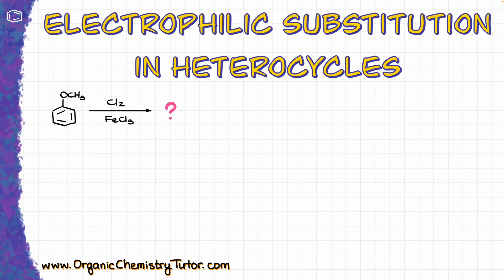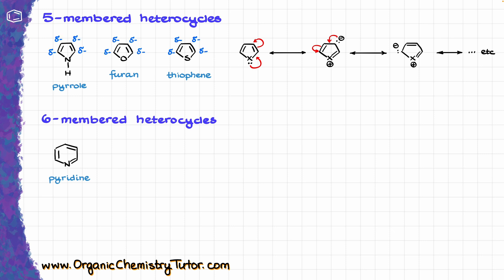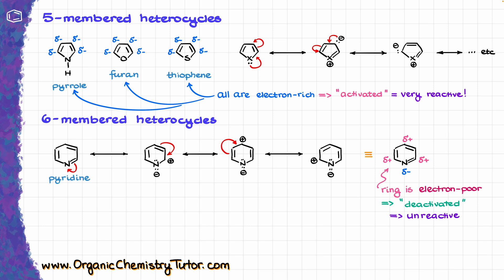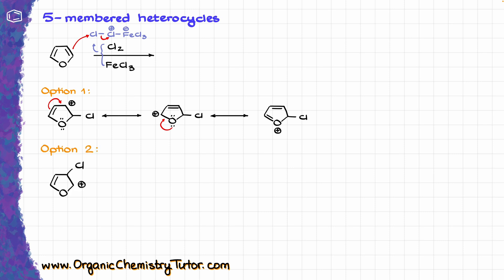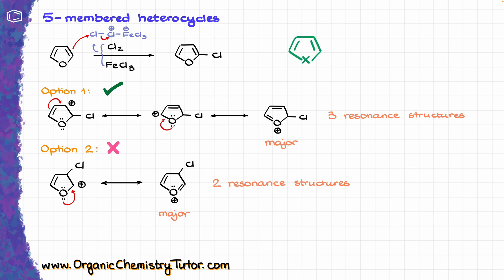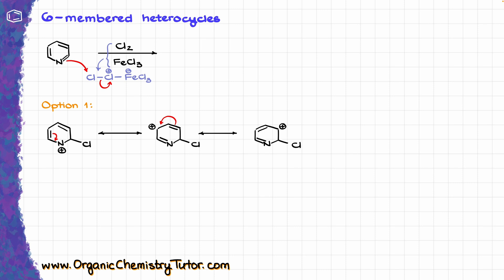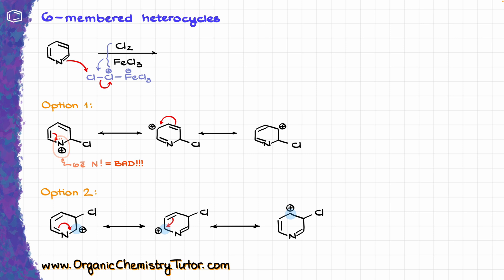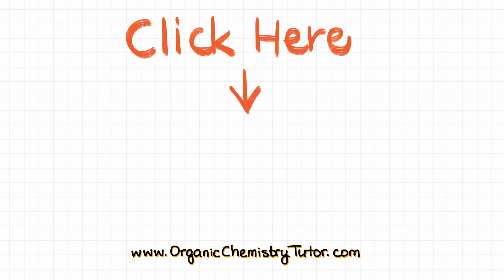Electrophilic Substitution in Heterocycles is EASY!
In this video we are going to look at the electrophilic aromatic substitution in heterocyclic compounds.

Chapters:
00:00 Intro
00:18 5-mem
02:06 6-mem
03:37 Regioselectivity 5-mem
06"32 Regioselectivity 6-mem